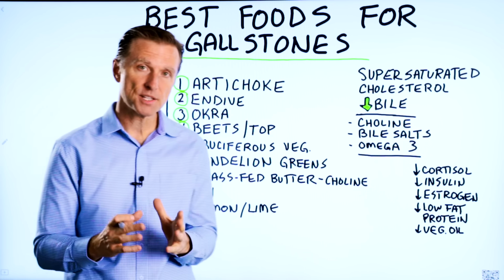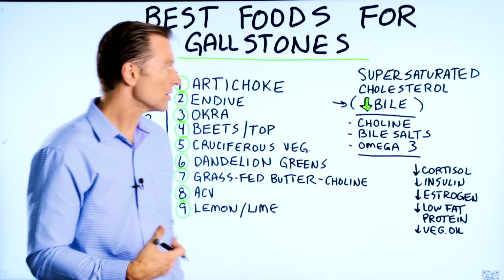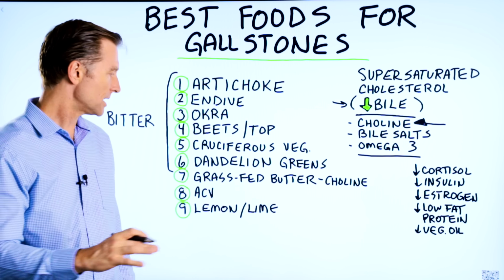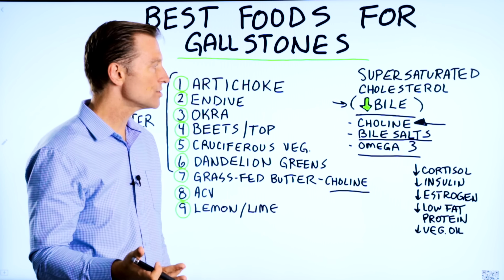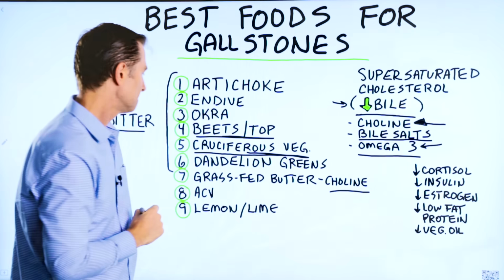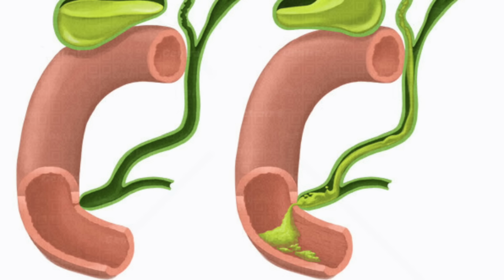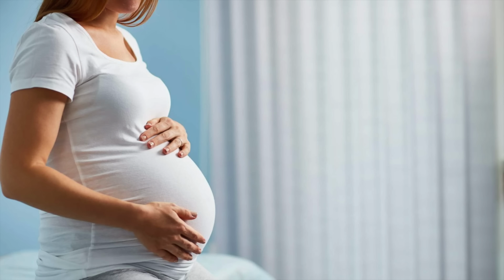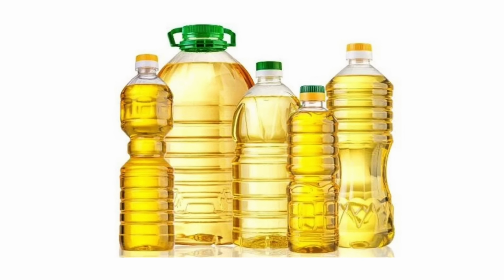Best Foods for Gallstones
I’m going to share with you the best foods for gallstones. Check this out!

Timestamps:
0:00 What causes gallstones?
0:30 Bile salts
0:50 Supplements for gallstones
2:18 The best foods for gallstones
3:40 Gallstone causes

Today I want to cover the best foods for gallstones. Gallstones are caused by a situation where you have supersaturated cholesterol that’s forming a stone. But, just because you have high cholesterol, this doesn’t mean that you’ll get a gallstone. You also have to have low amounts of bile salts. Supersaturated cholesterol, in combination with a bile deficiency, could lead to gallstones.

The foods that we’re going to talk about are great for increasing bile production. Primary bile salts are made by your liver, and secondary bile salts are made by your microbes.

There are a lot of natural things that can help you increase bile and reduce gallstones.

A few potentially helpful supplements for gallstones:
 • Choline
 • Bile salts
 • Omega-3 fatty acids (as a supplement or from foods)

The best foods for gallstones:
1. Artichokes
2. Endive
3. Okra
4. Beets and beet tops
5. Cruciferous vegetables
6. Dandelion greens
7. Grass-fed butter
8. Apple cider vinegar
9. Lemons and limes

Potential causes of gallstones:
 • High cortisol
 • High insulin
 • Estrogen
 • Low-fat high-protein type diets
 • Vegetable oils

You may want to give these foods for gallstones a try.